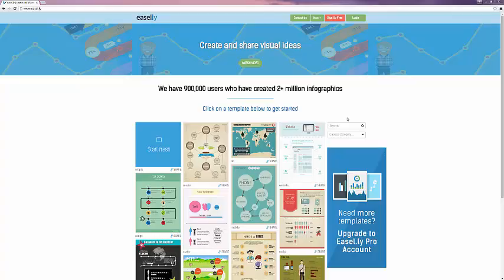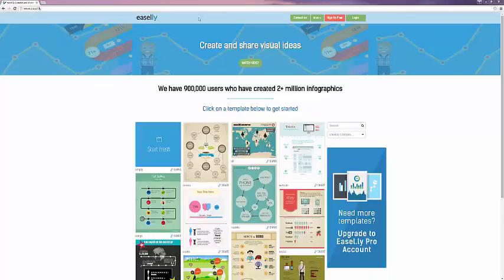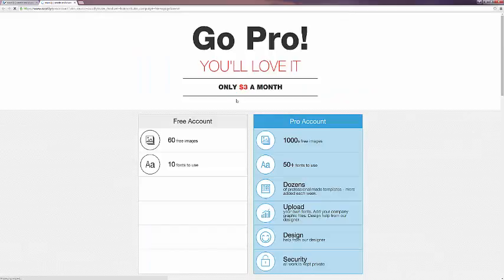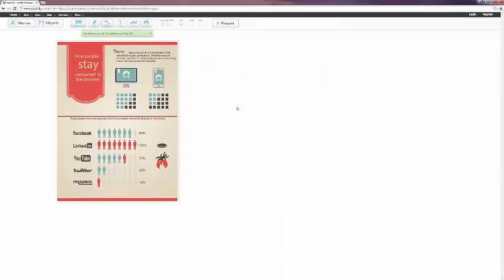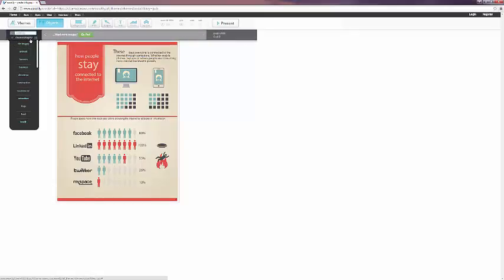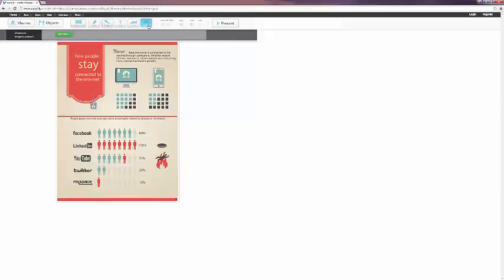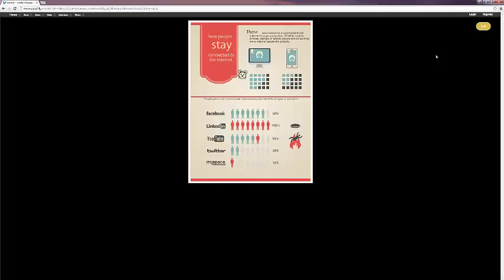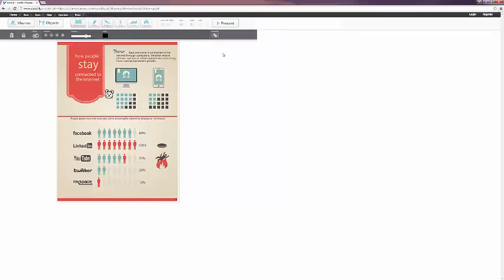Easel.ly: Create More Infographics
Learn more about infographics in this short video.